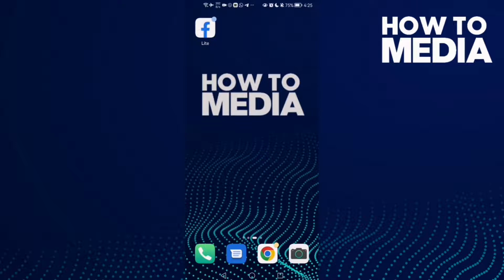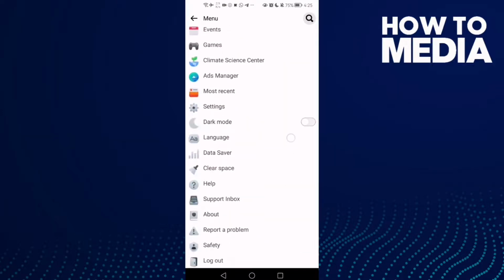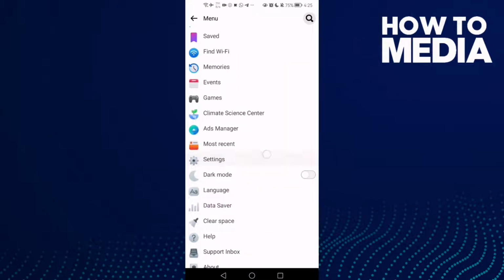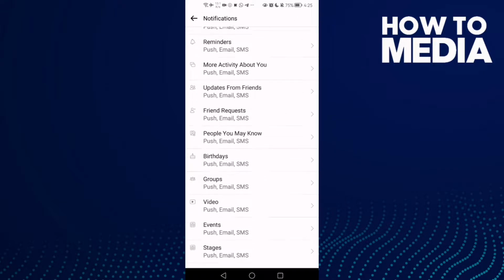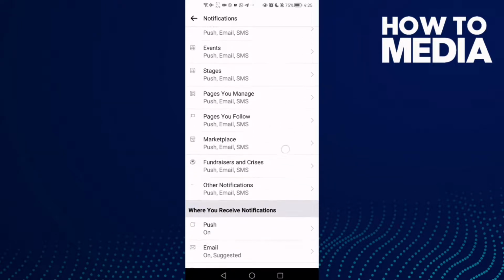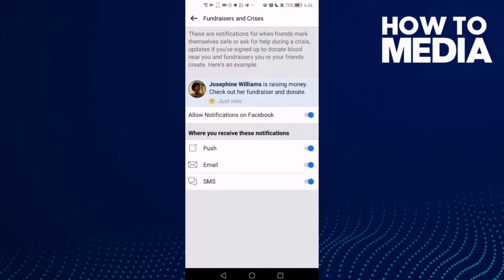How to Turn Off Fundraisers & Crisis SMS Notifications on Facebook Lite App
in this video we discuss :